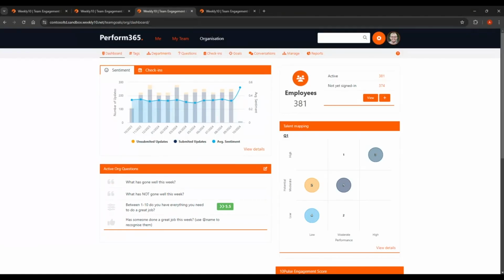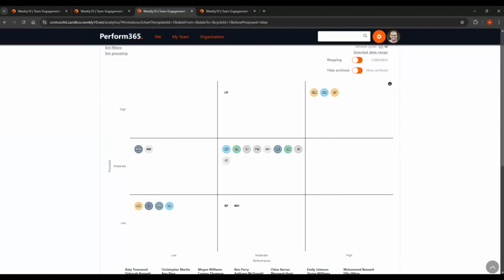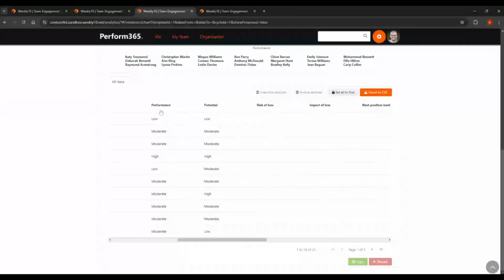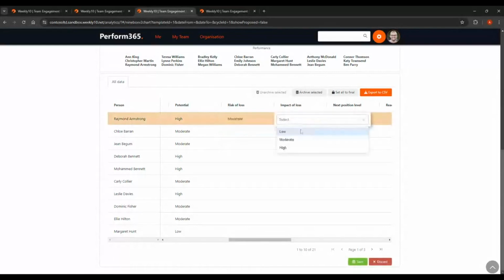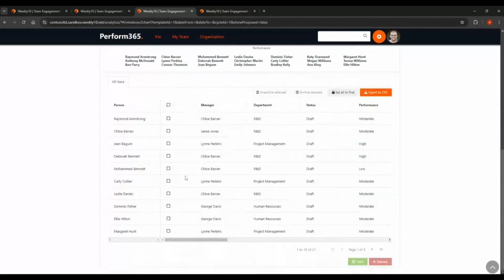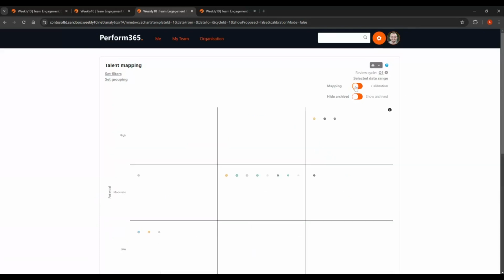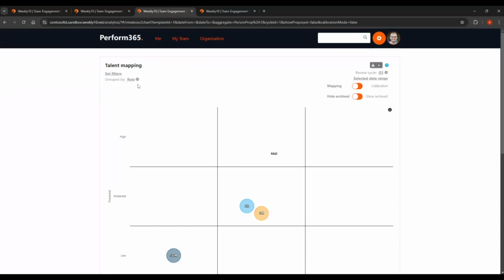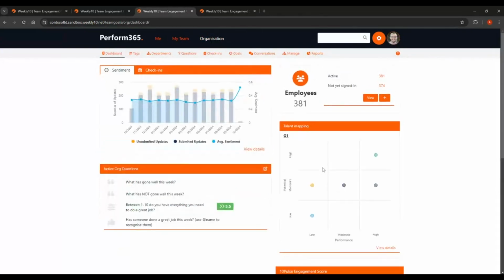Talent mapping in Perform and Engage 365